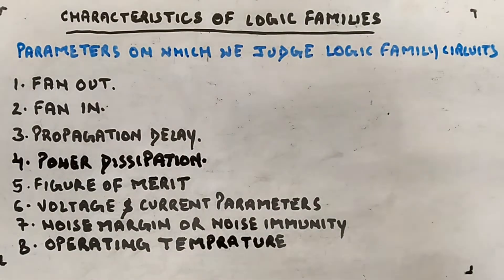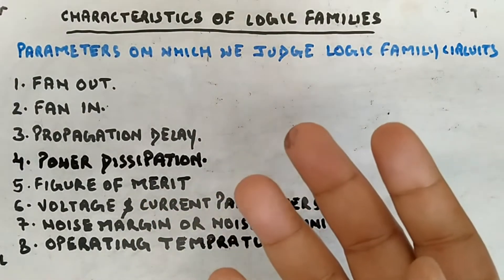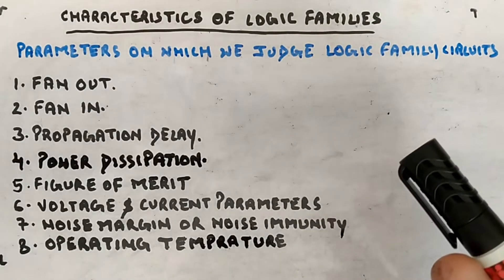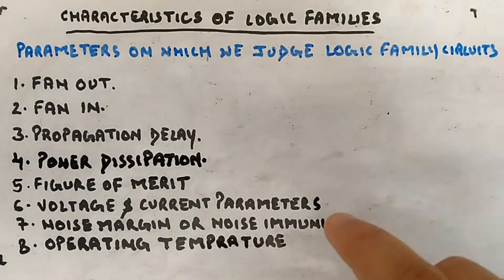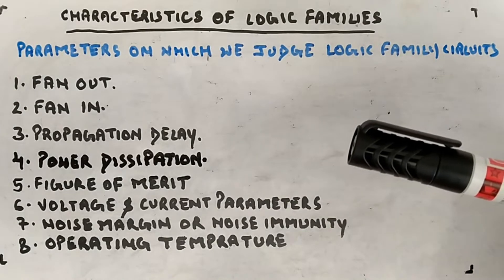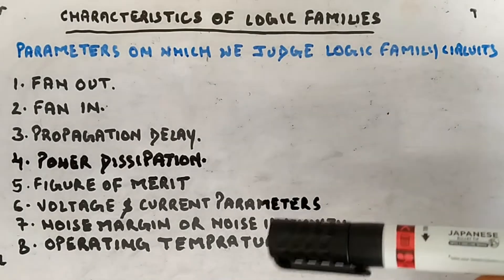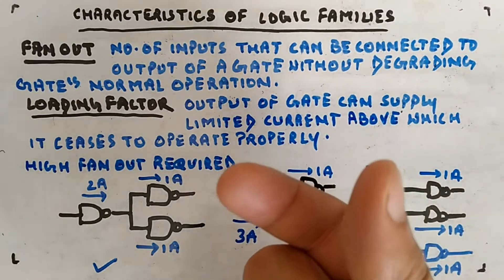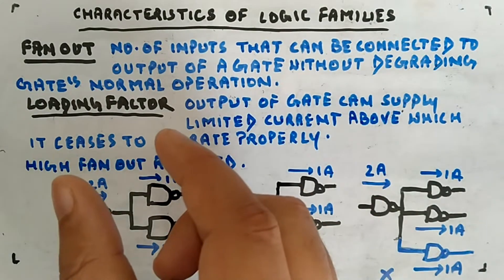Fan Out - Digital Circuits and Logic Design